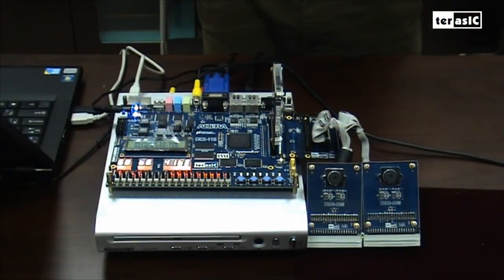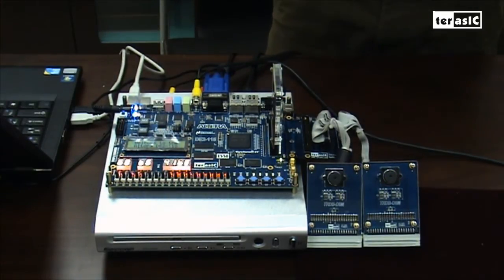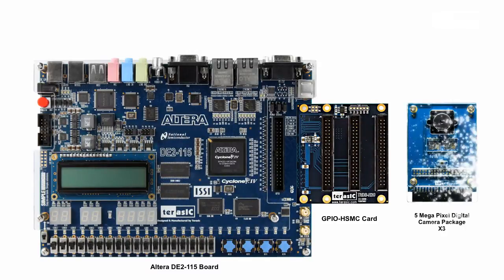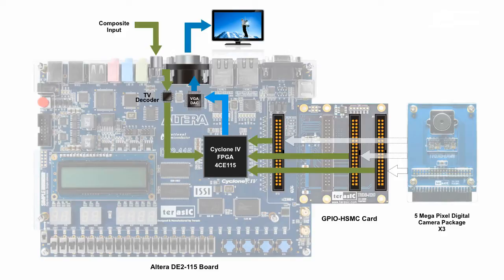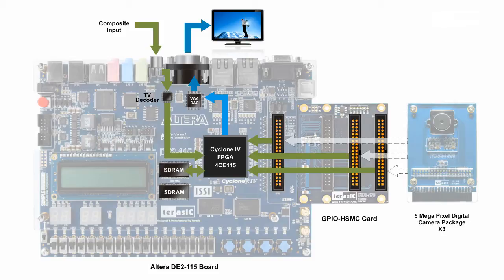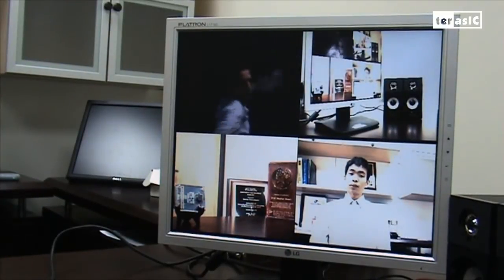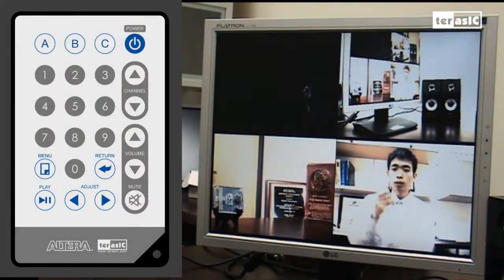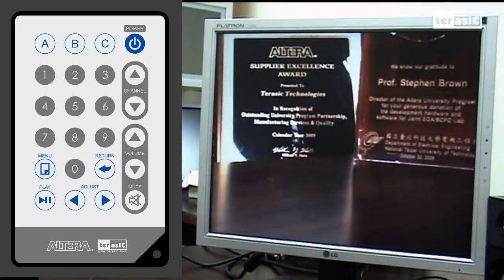Four-Feed Security System Demonstration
In this demonstration, we observe a four-feed security system design on the DE2-115. One feed is from a DVD player input, and three other feeds come in through 5 megapixel cameras. Several functions are included in this design as well, such as zooming in and out, selecting individual feeds, and setting exposure levels. The DE2-115 is powered by an Altera Cyclone 4 FPGA.